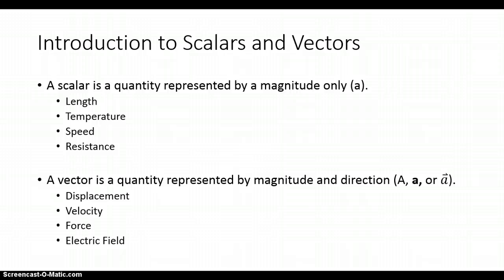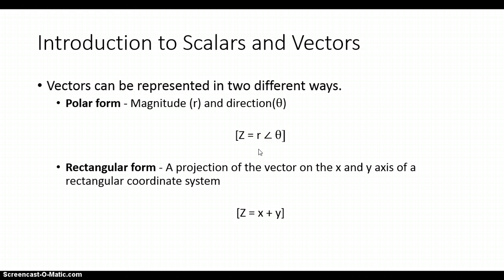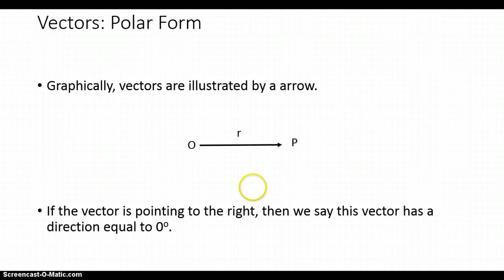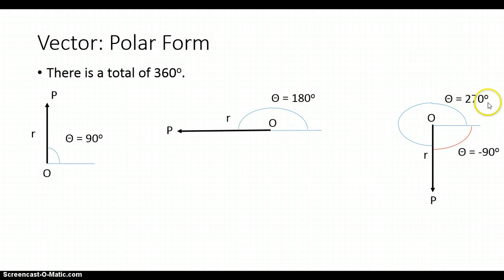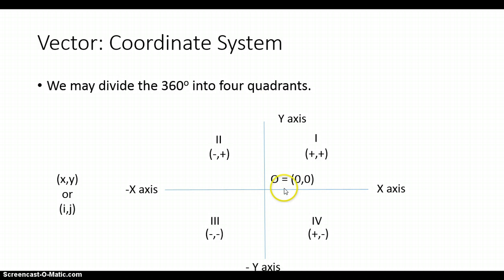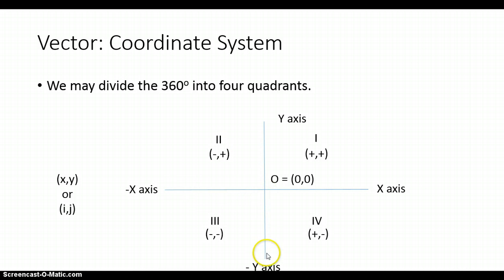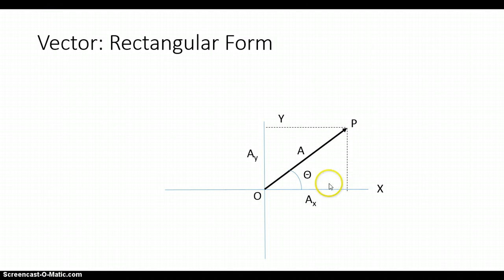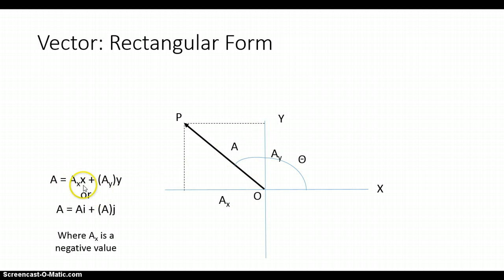Introduction to Scalars and Vectors Part I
In this video, I present an introduction to scalars and vectors part 1.